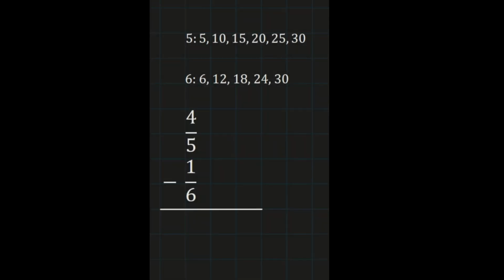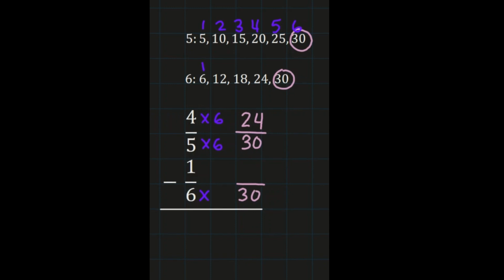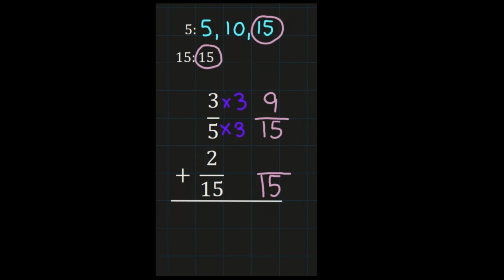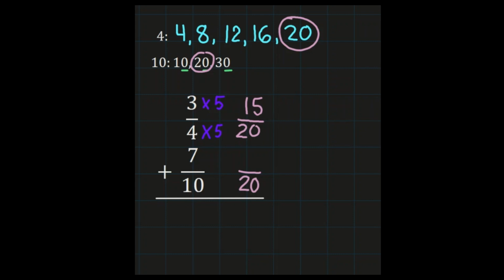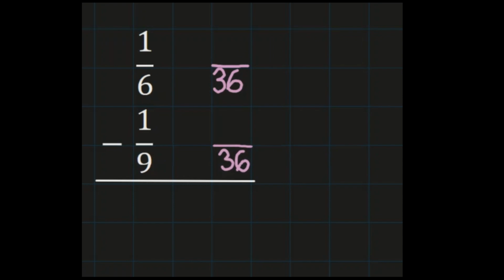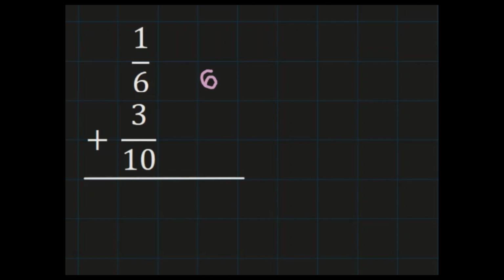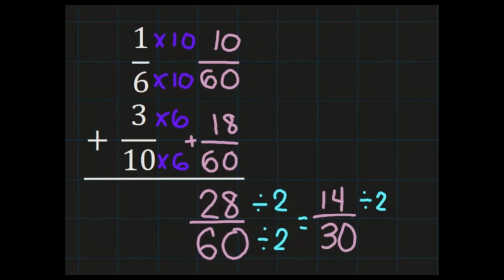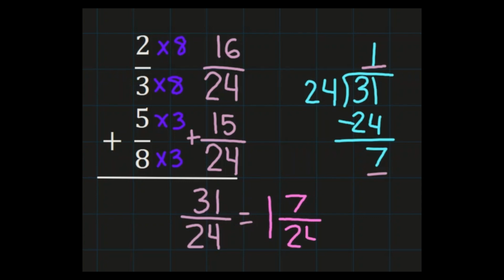How to Add and Subtract Fractions | Tips For Finding Common Denominators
In How to Add and Subtract Fractions | Tips For Finding Common Denominators by Ziva Math I explain some of the tips for finding common denominators that my own students have found useful.  While finding the least common denominator is ideal, the truth is that as long as you have a common denominator you can get started on any addition and subtraction of fractions problem.  Your goal is to get an accurate answer so use the method that works best for you.

If you are looking for examples for finding the least common denominator check out Add and Subtract Fractions | How to Find the Least Common Denominator Be sure you check out our fractions playlist

00:00 Introduction
00:28 Finding the Least Common Denominator
3:04 Tips to Find the Least Common Denominator
8:12 Using a Common Multiple for a Common Denominator
10:13 Multiply Denominators to Find a Common Denominator